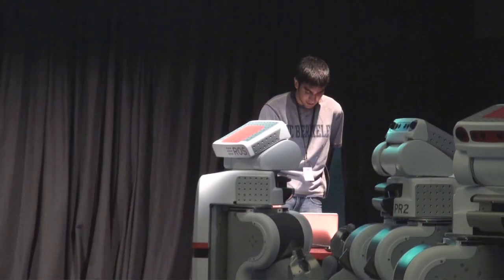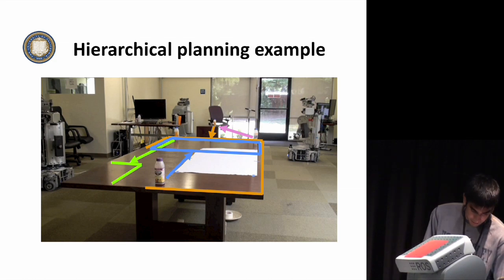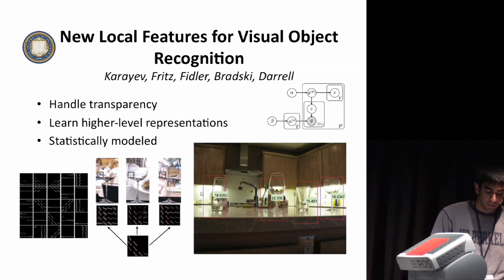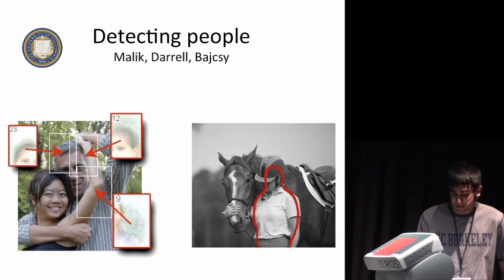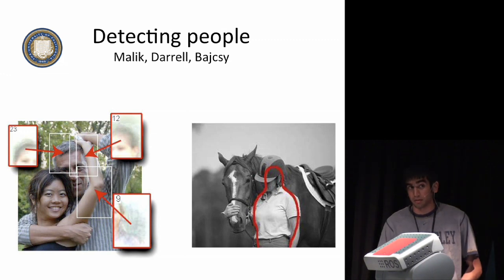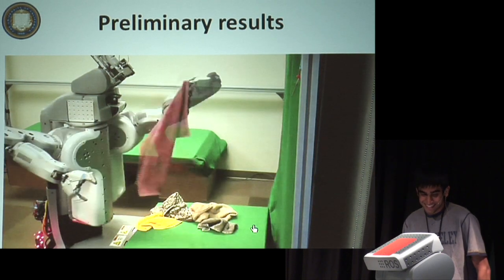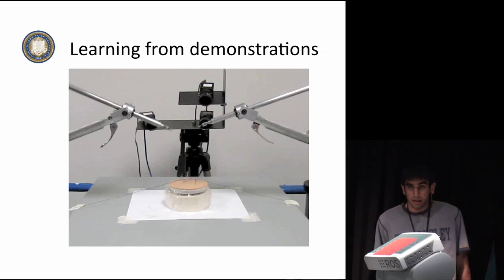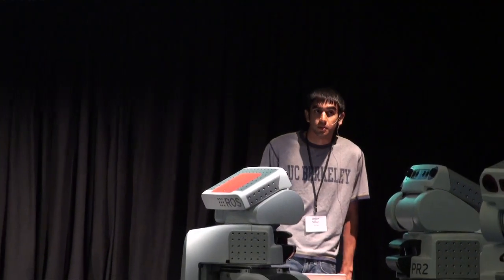Berkeley: PR2 Beta Program: A Platform for Personal Robotics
Arjun Singh presents Berkeley's proposal for the PR2 Beta Program.